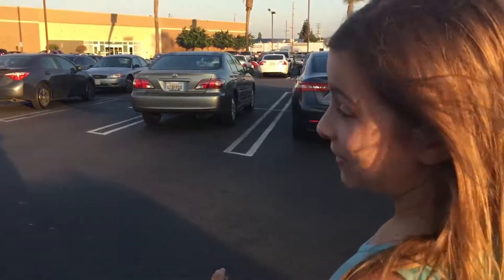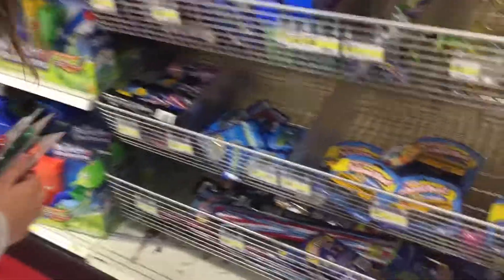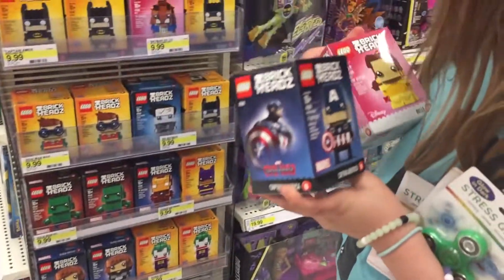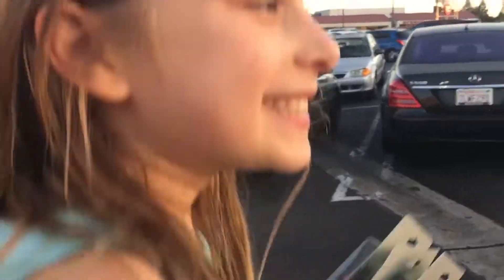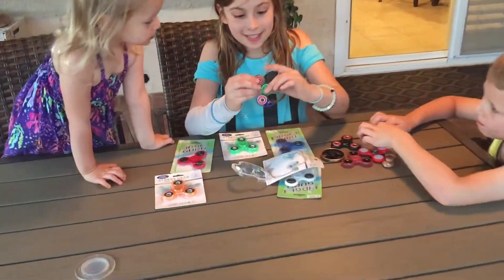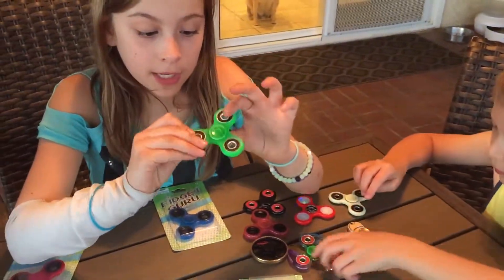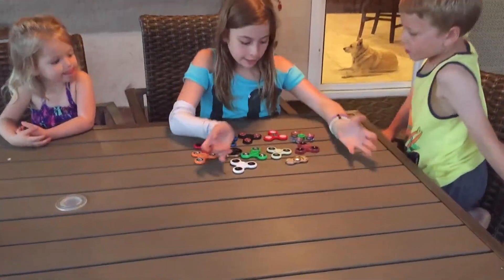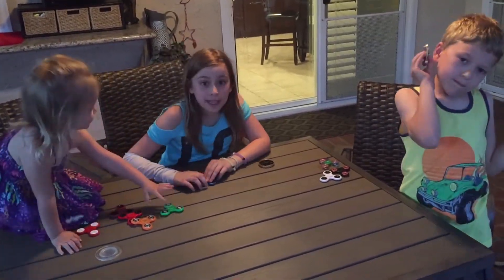Fidget Spinner Haul and Collection | Hunting For Fidget Spinners at Target | $3 Fidget Spinners!!!!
Today we went to Target to look for FIDGET SPINNERS and found some in the $3 bin at the front of the store. We then looked around some more to see if we can find any others. Check out the video to see what we found and also, to see our entire Fidget Spinner collection.

A thumbs up would be great on videos that you really like!

Kinder Surprise Eggs with JUMBO Play Doh Egg with ORBEEZ, Minecraft, Shopkins inside:

SHOPKINS Mystery Edition Target Toy Hunting November 1 spkwhatsinside

Jumbo SURPRISE EGG opening Disney Frozen Minecraft Shopkins AND MORE eggs Elsa Anna:

Play Doh Disney's Frozen Sled Adventure UNBOXING Anna Olaf Sven Playset Review Tutorial:

Halloween WHAT'S IN MY PUMPKIN Challenge with Surprise Shopkins opening and BatDad parody FUNNY: